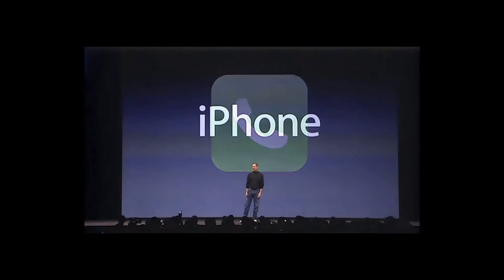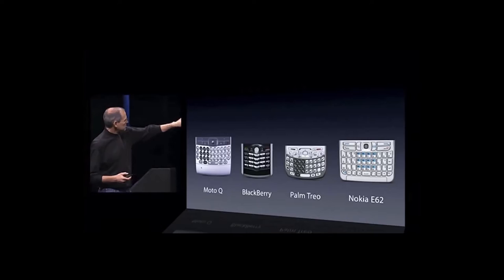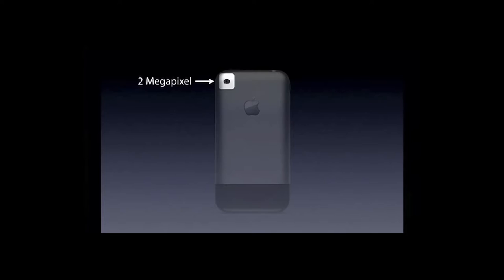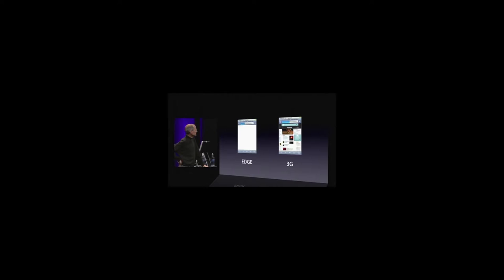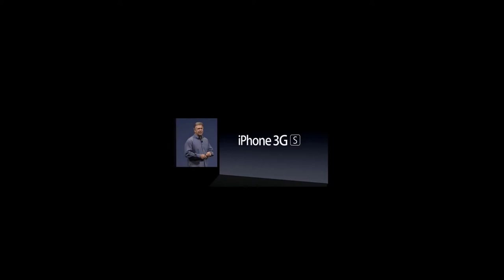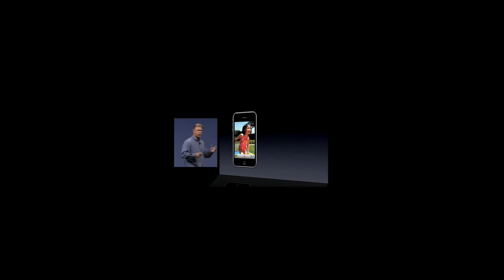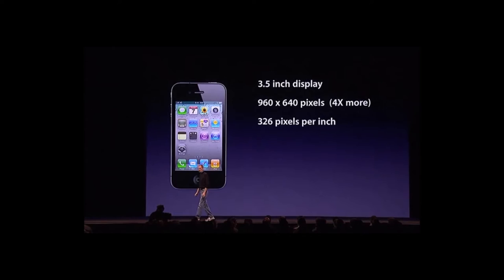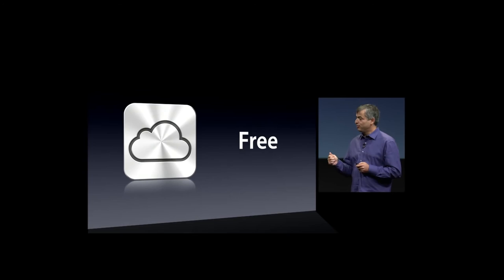A History of the iPhone : Part 1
Because one part just won’t be enough.

Come join us in a journey through history, as we go over the first five generations of the iPhone from 2007 to 2011.

Works Cited

Images Used